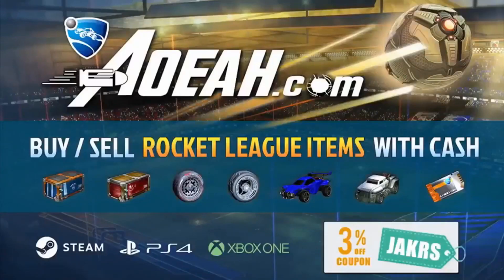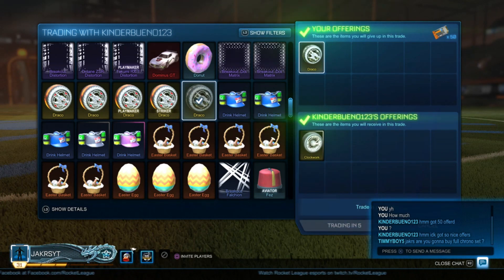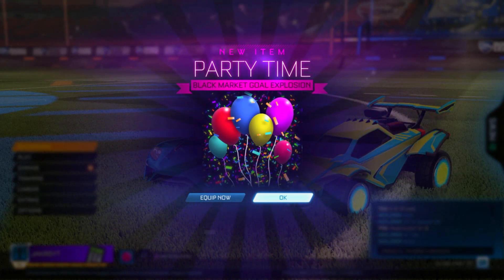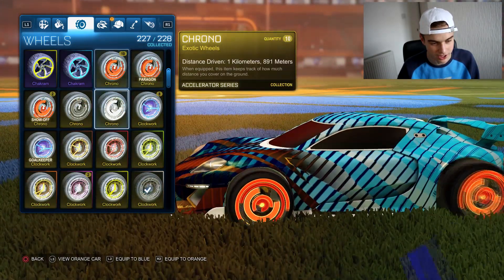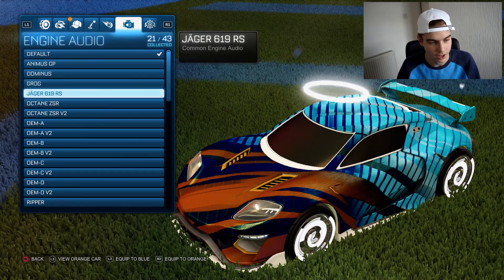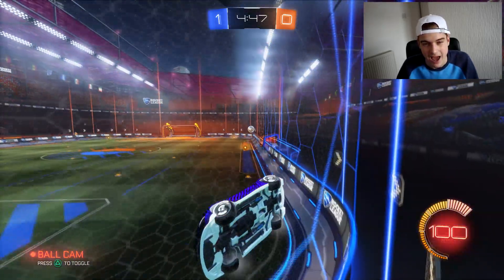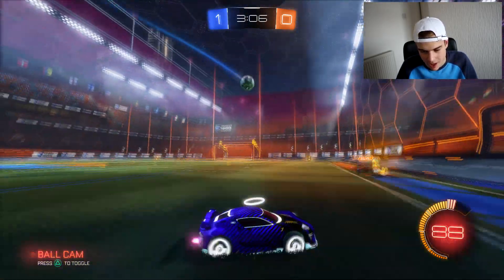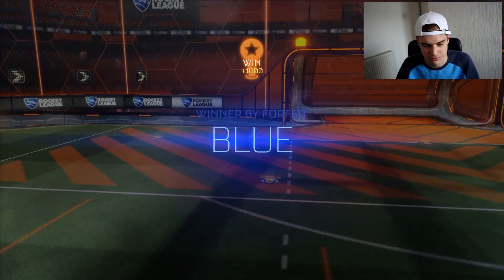TRADING FOR THE MOST EXPENSIVE ACCELERATOR CAR! ( Rocket League )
I traded for the MOST EXPENSIVE New Car on Rocket League!

My names Jake but channel name JAKRS, i upload and live stream Rocket League gameplay, such as insane trade ups, big new exclusive crate openings to get all the latest items to showcase to the viewers you guys watching!

TRADING FOR THE MOST EXPENSIVE ACCELERATOR CAR!
( Rocket League )